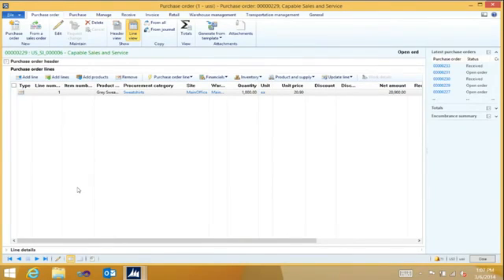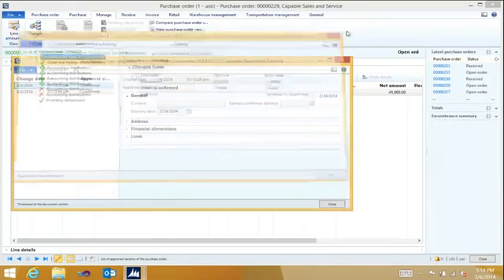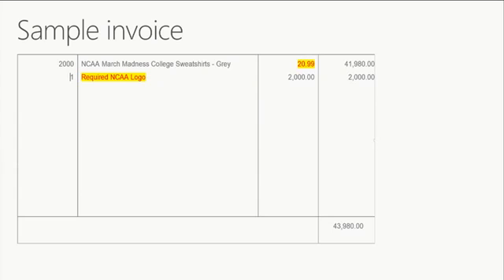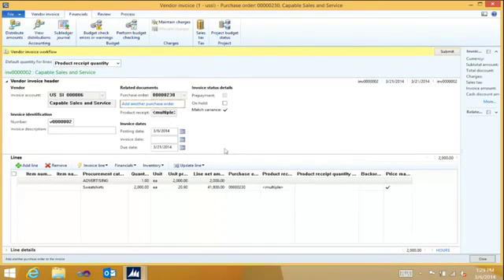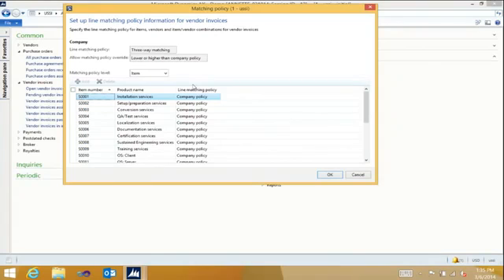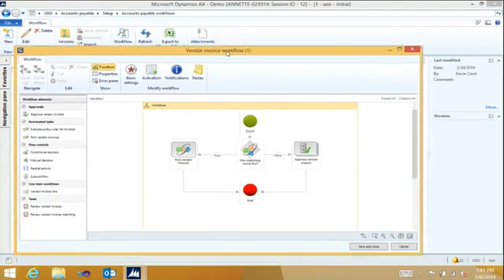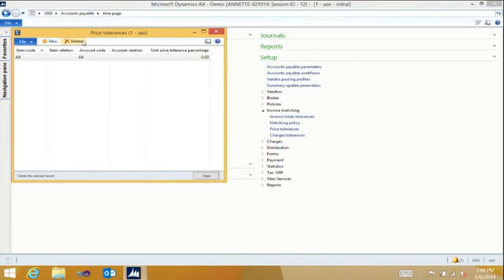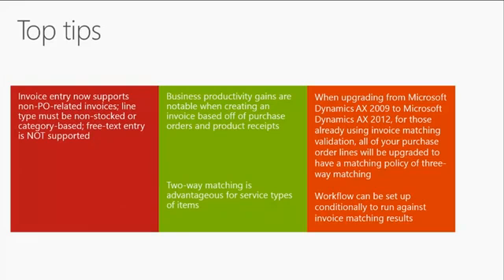AX 2012 R3 Procure to Pay